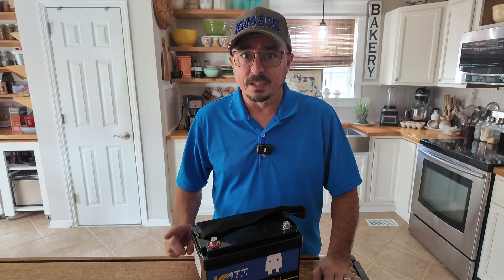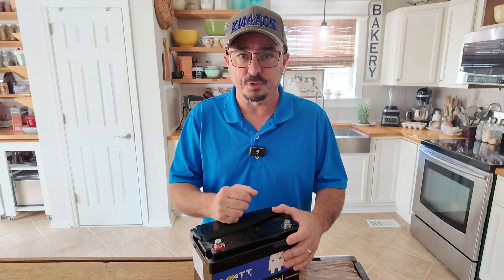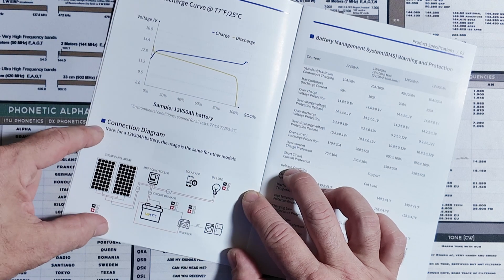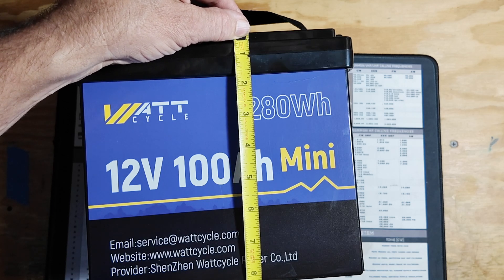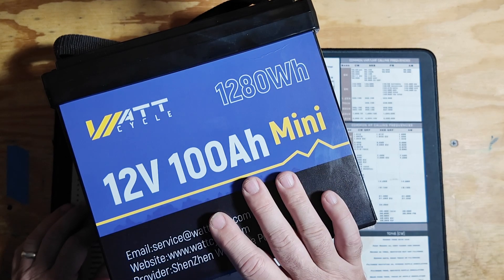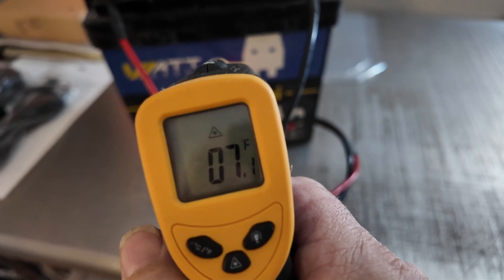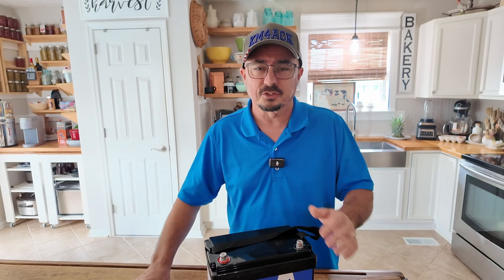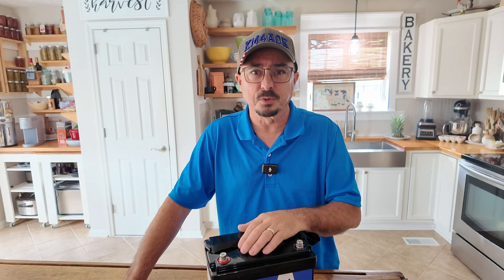Is This the Perfect Battery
Finally a battery that's going to work! This WattCycle battery is small enough to fit where I need it to fit.